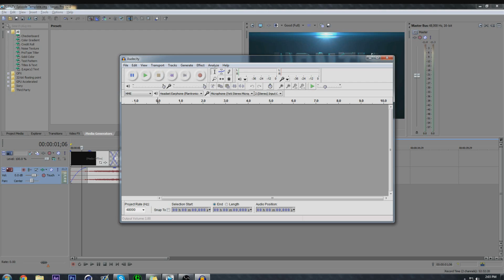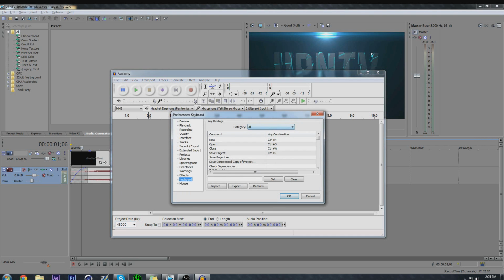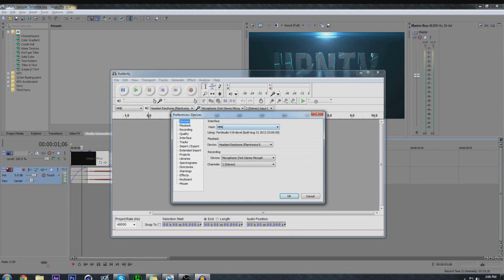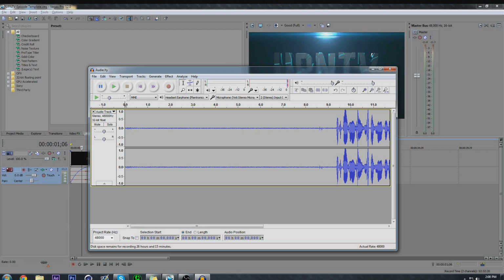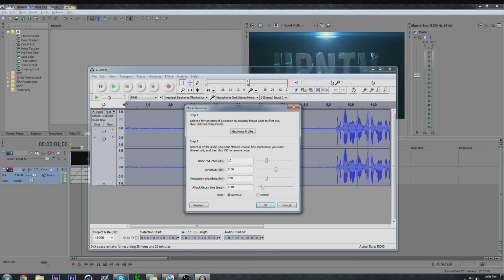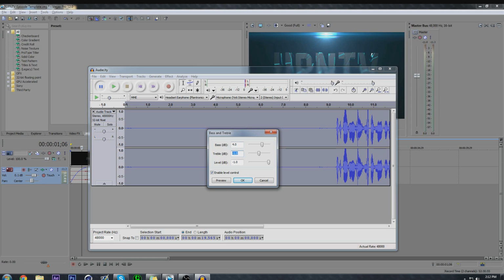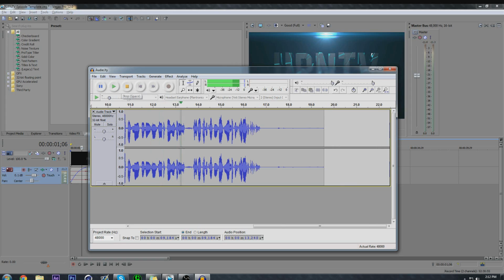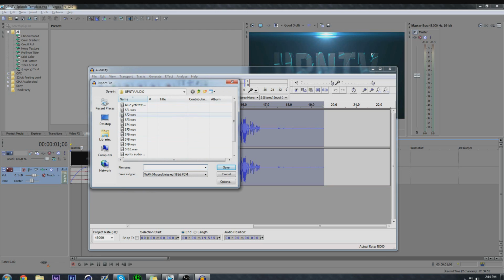UPNTV: Best Audacity Settings for Blue Yeti Microphone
A continuation of the previous video about audio recording and I share what I have found to be great settings for audacity for the Blue Yeti Microphone.